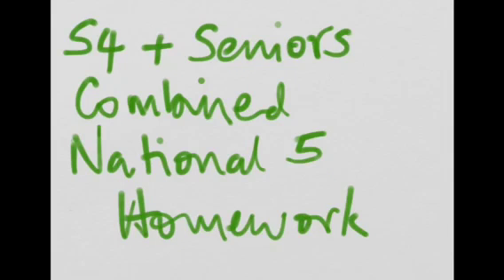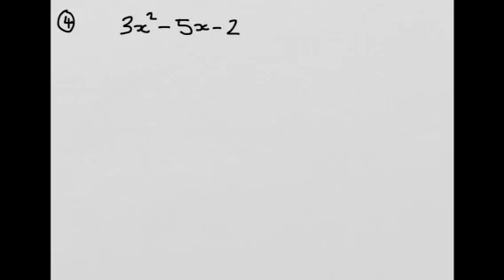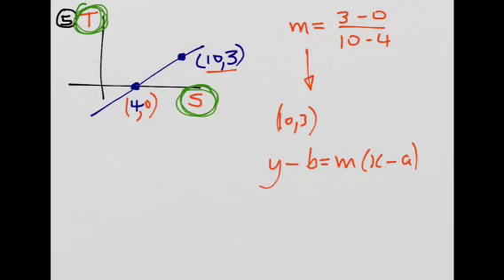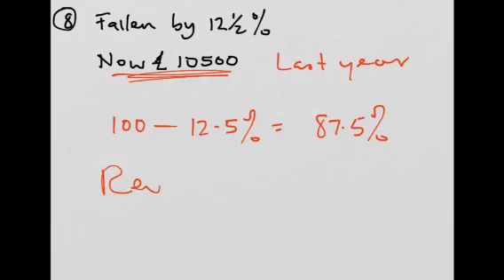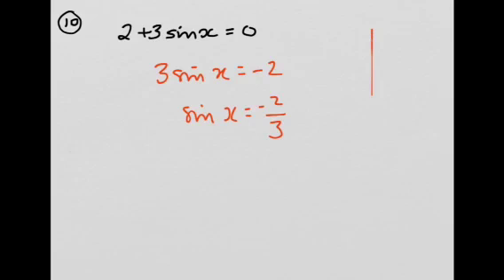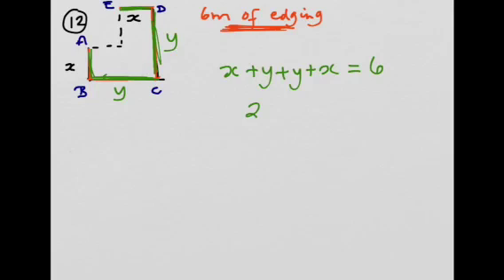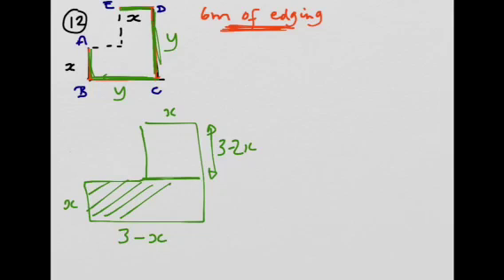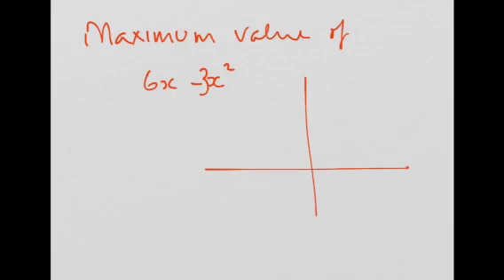National 5 Combined Homework